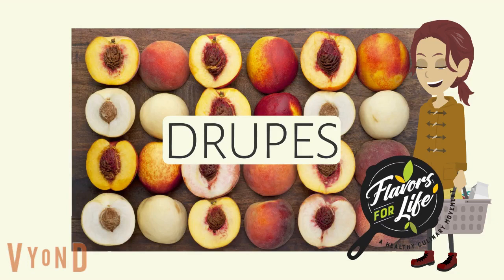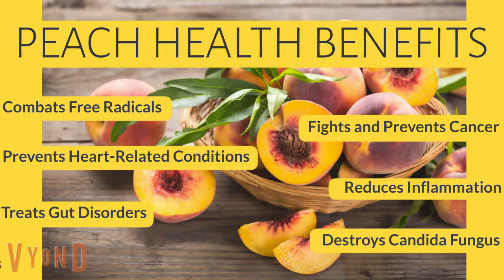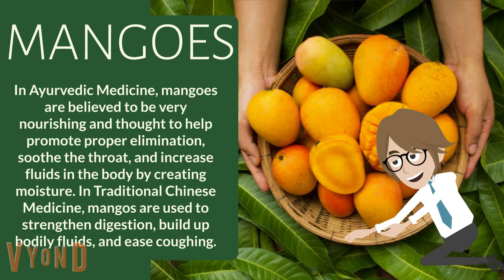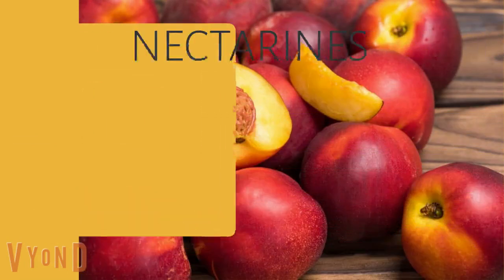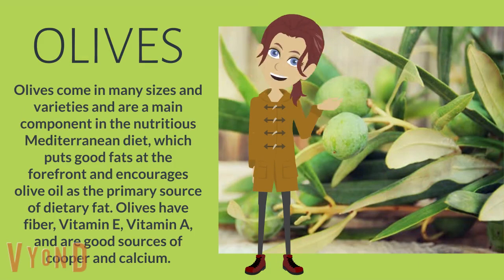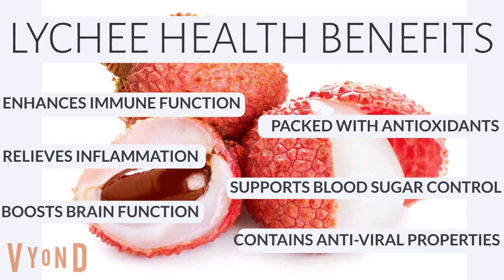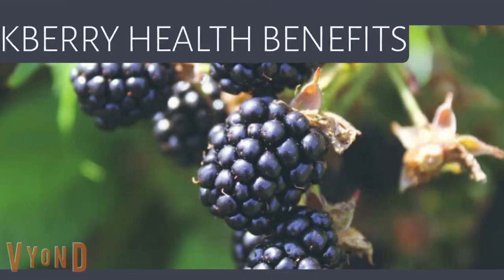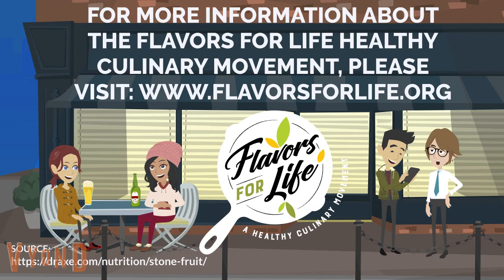DRUPES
A drupe, also known as stone fruit, is a type of fruit that contains a large stone (or pit) in the center and tend to have a thin skin with soft flesh. Drupes stop ripening right after being picked, meaning that their season is somewhat narrow.